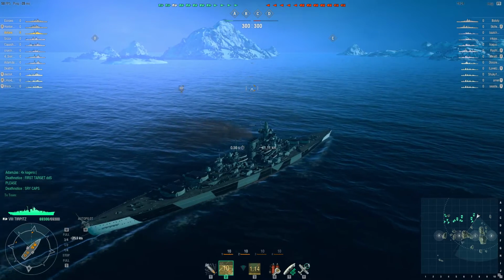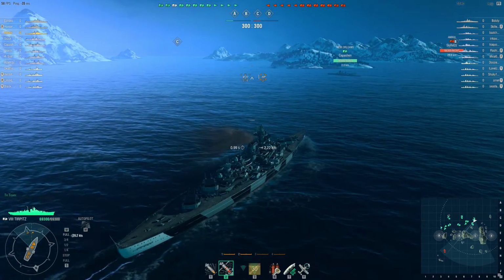World of Warships: Short and Explosive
A rather short battle, for me at least. But it was fun.